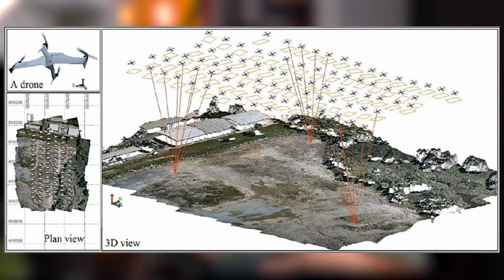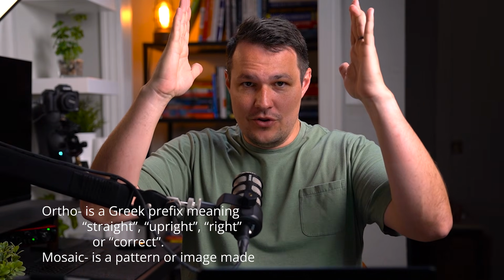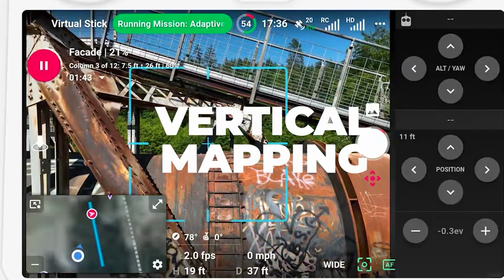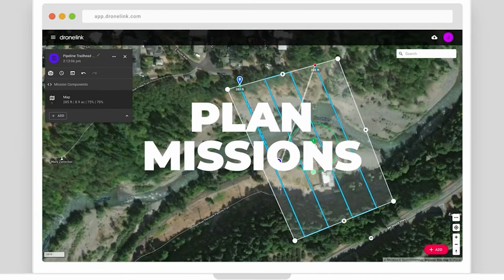Drone Mapping Explained: The Ultimate Beginner’s Guide (2025)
Have you ever wondered how detailed 3D maps and models are created? Or how land is surveyed efficiently? This video takes you into the world of drone mapping technology.

Timestamps:

0:00-1:03 Intro
1:04-4:40 Understanding drone mapping and photogrammetry
4:41-9:55 Applications and benefits
9:56-19:30 Equipment and software
19:31-33:02 4 steps to create a map
33:03-40:54 Regulations and market trends
40:55-41:49 Outro

Drone mapping uses unmanned aerial vehicles (drones) equipped with high-resolution cameras and sensors to capture aerial images and data for creating maps and 3D models. It's revolutionizing how we collect and analyze spatial information across industries like agriculture, construction, environmental monitoring, disaster response, and urban planning.

In this video, you'll learn the ins and outs of drone mapping. We'll cover how drones capture images in a grid pattern and specialized software stitches them together into incredibly detailed orthomosaic maps. You'll see the advantages of using drones over traditional mapping methods, like higher precision, easier access to remote areas, rapid data collection, and cost savings.

We'll guide you through the essential equipment needed, from selecting the right drone and camera to using GPS receivers, ground control points, and flight control software. You'll discover the latest mapping software options and how to choose the right one for your needs.

But mapping with drones isn't just about the tech. We'll also dive into the legal considerations, including certification, permits, privacy laws, insurance requirements, and local regulations you need to follow.

Until June 30, 2024 we are offering you FREE access to our $79 workshop on how to take construction site progress shots. This workshop goes hand in hand with mapping and can help you learn more about what progress shots are and why they are important. You will get a step by step guide to getting progress shots and what the final deliverables should look like.

If you want to dive deeper into Drone Launch Academy and level up your drone skills, here are some links to some of the online drone courses we offer: